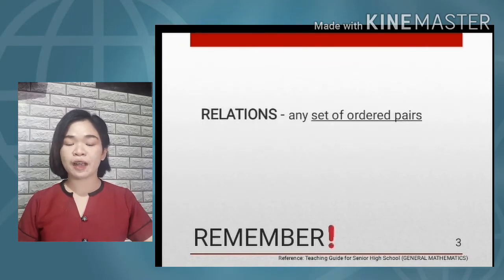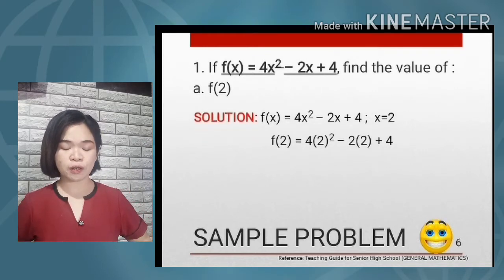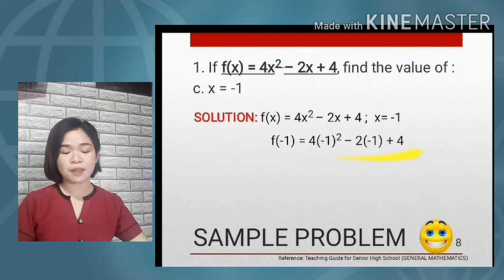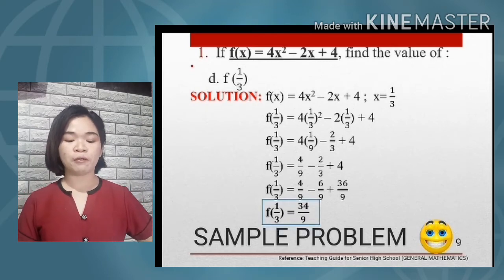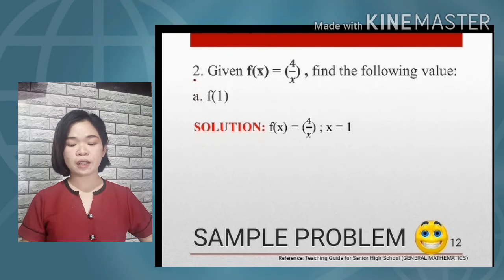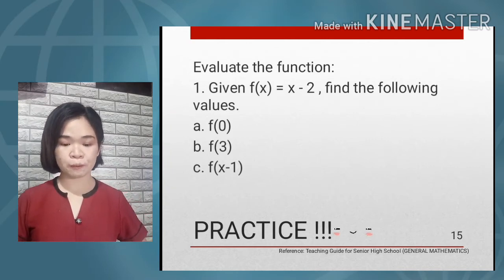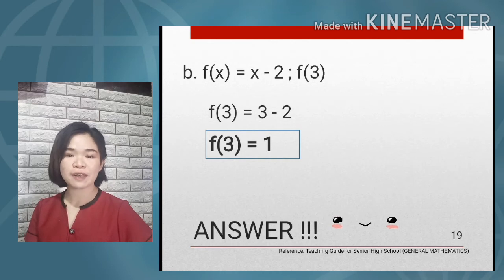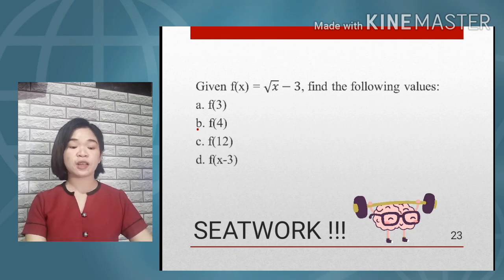L02 Evaluating Function